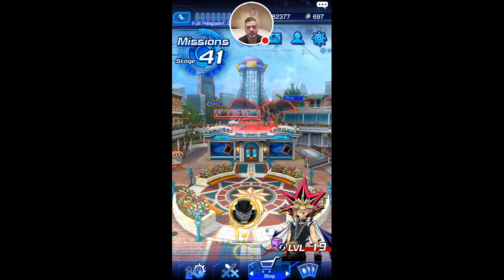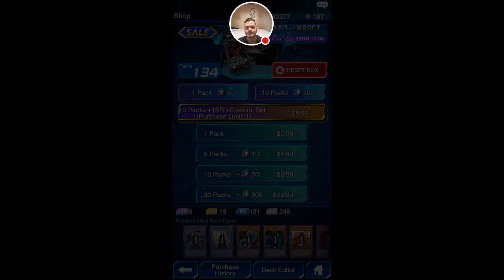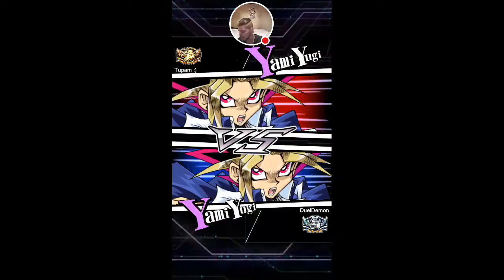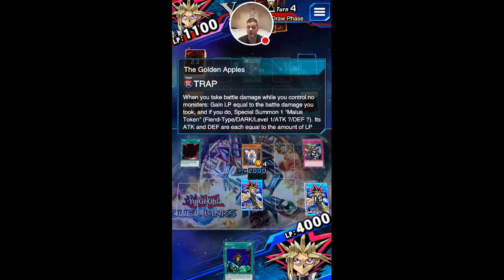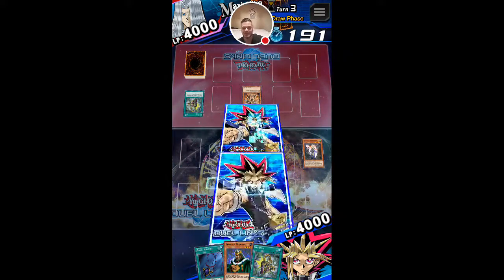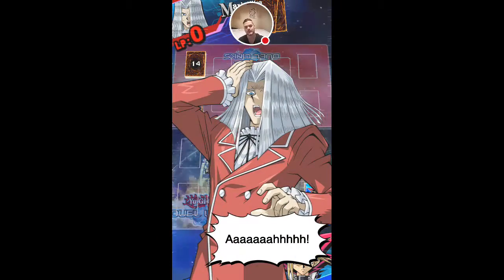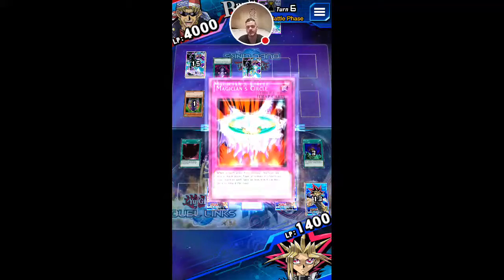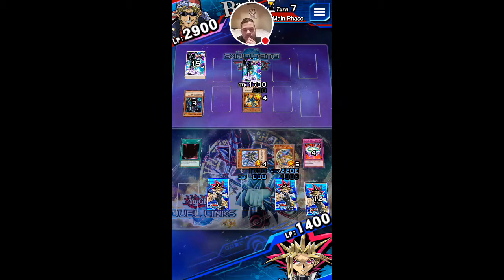SO GOOD!! Yugioh Duel Links: Platinum Push ep 7 live commentary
Had so much fun in this video! Yugioh Duel Links live game play commentary.